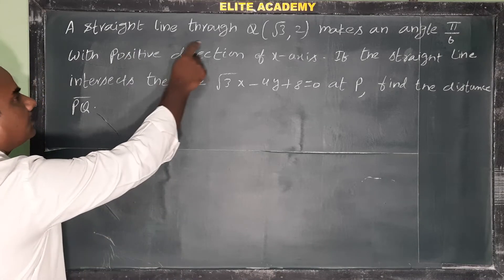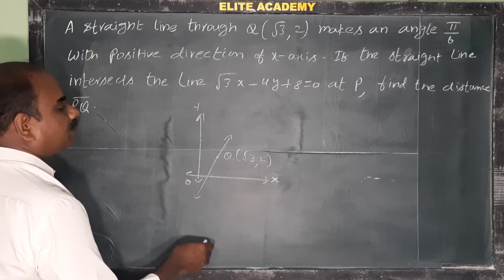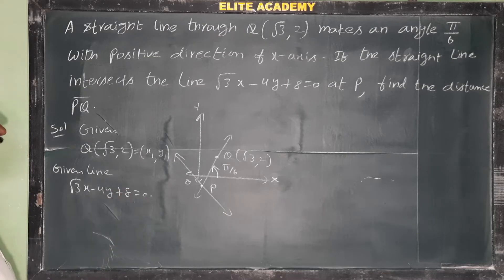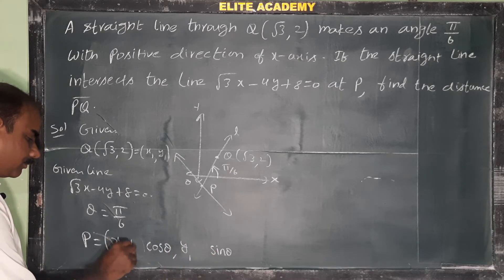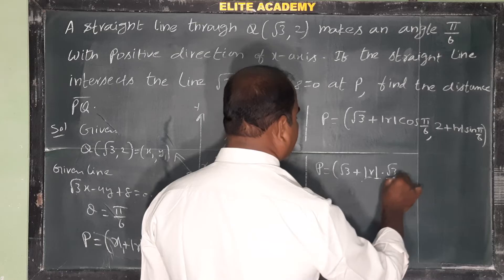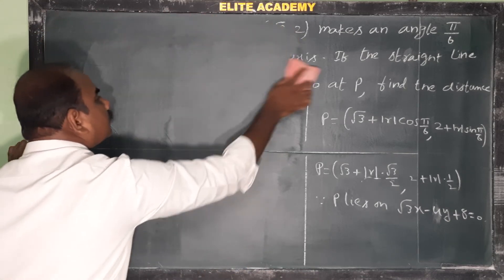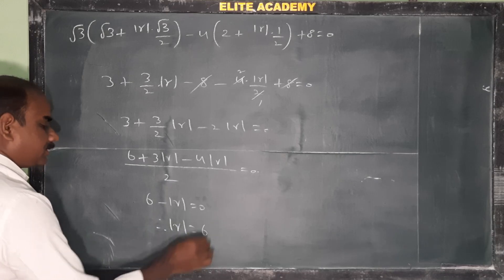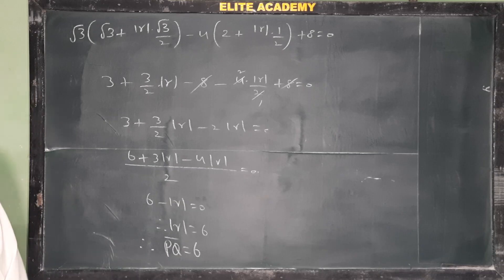Straight Lines | PQ problem